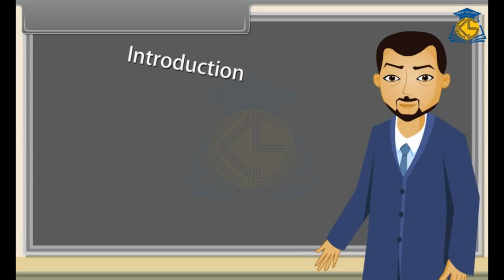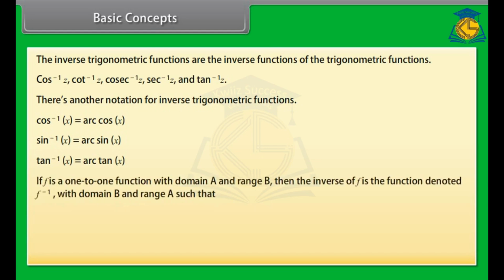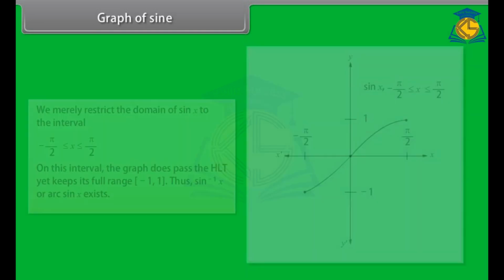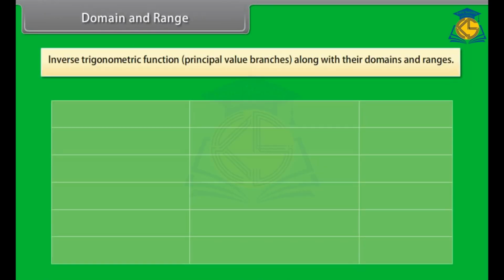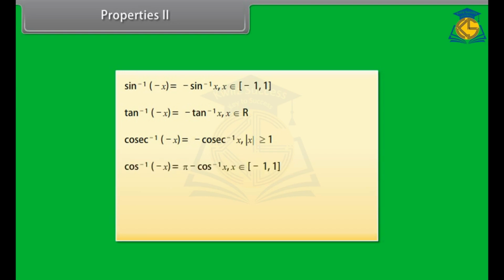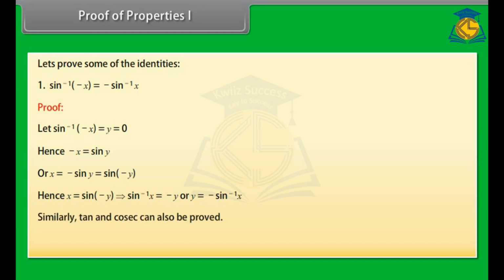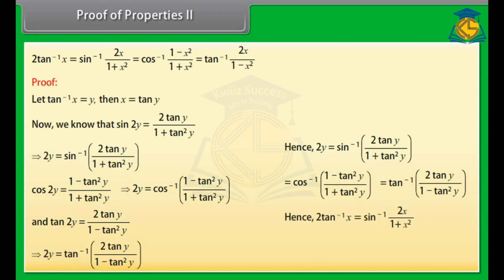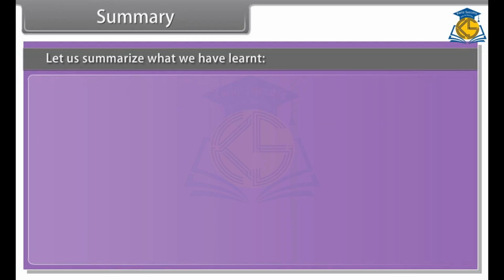2 Class 12th EM MATHS Inverse Trigonometric functions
2 Class 12th EM MATHS Inverse Trigonometric functions
Master Class 12 Mathematics with clarity, logic, and an exam-oriented strategy.
Kwiiz Success Institute presents a complete Class 12 Mathematics (NCERT + CBSE) Animated Video Course, designed to help students understand complex mathematical concepts, solve problems accurately, and perform confidently in Board Examinations and IIT-JEE.
This course strictly follows the latest NCERT & CBSE syllabus and focuses on conceptual understanding, step-by-step problem solving, and application-based learning. With the support of visual explanations, solved illustrations, and structured practice, students overcome fear of Mathematics and develop strong analytical and numerical skills.
If you want to score high in Class 12 Mathematics and excel in competitive exams, this course delivers the perfect combination of clarity, practice, and strategy.

Building strong mathematical thinking for board and competitive success.